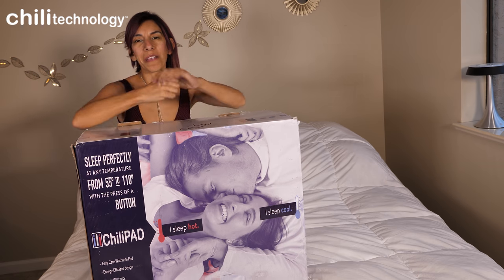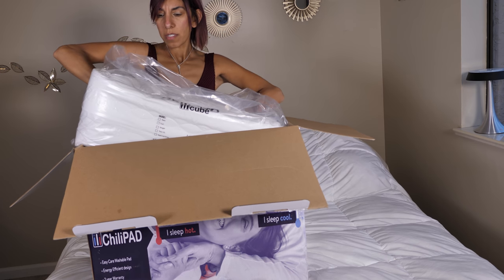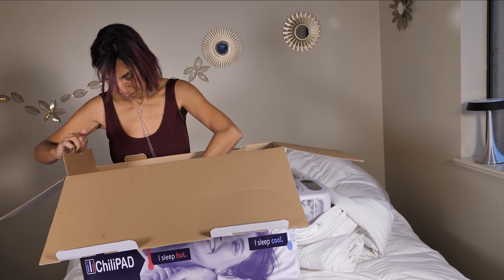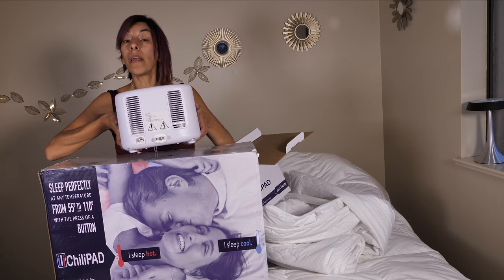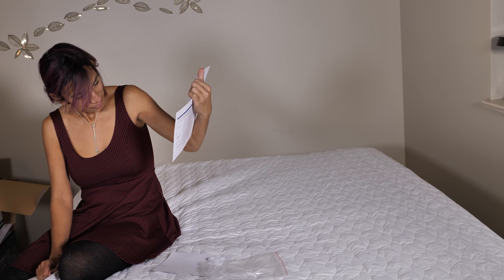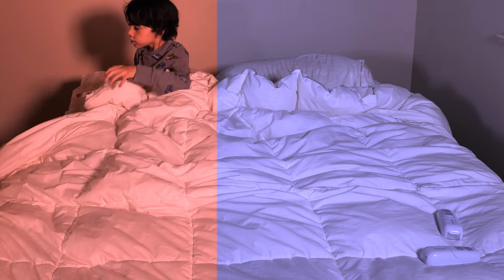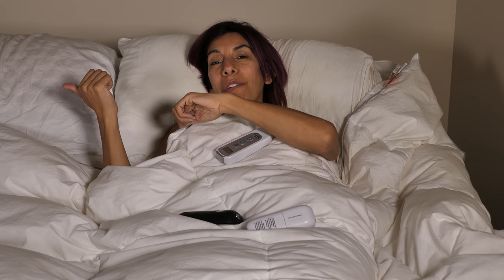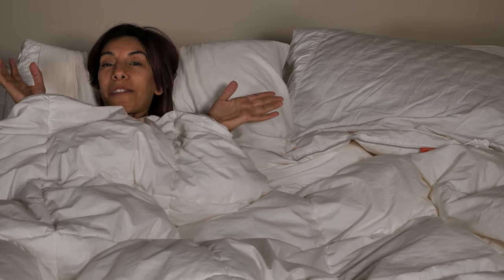Review of SleepMe's Cube with ChiliPAD Mattress Warmer & Cooler (+ Demo of warm and cold settings)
The Cube with ChiliPAD by SleepMe (formerly ChiliSleep) can cool your bed to 55 degrees or warm it up to 110.  If you select dual zone, you can keep your side cold and your partner's side warm.  They have a booth at the CES show in Las Vegas this week 1/9/18, so you can test it there if you are in the area.

This product was provided to us for testing purposes.

We are a participant in the Amazon Services LLC Associates Program, an affiliate advertising program designed to provide a means for us to earn fees by linking to Amazon.com and affiliated sites.

I'm testing this against the bedjet.  The results aren't in yet so please check back in a couple of weeks.